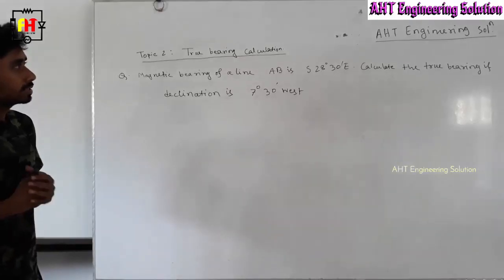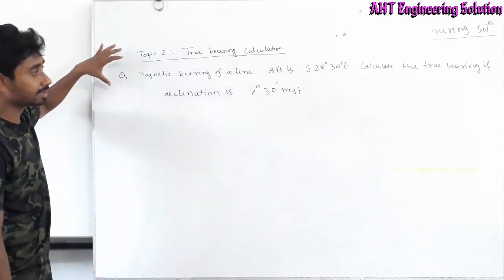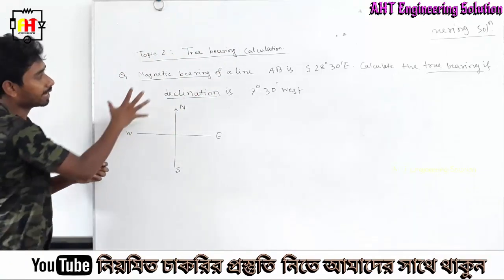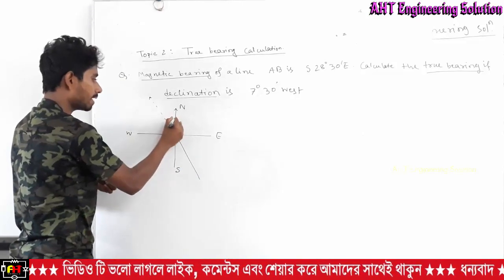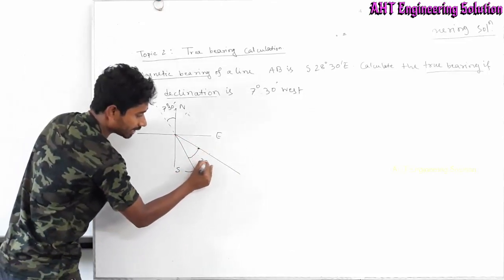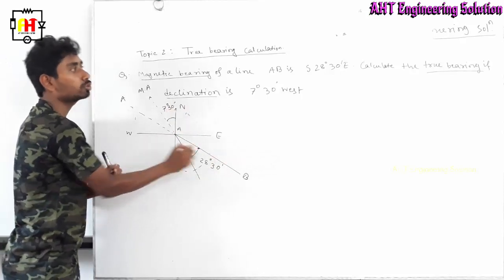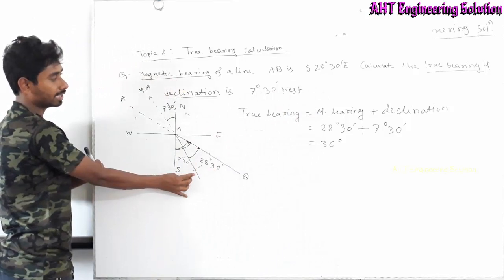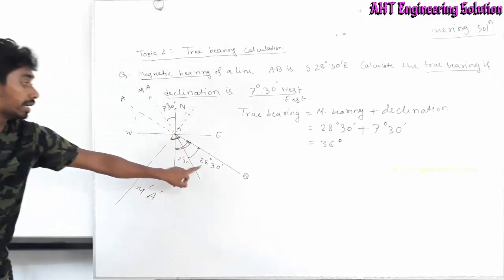Civil | True Bearing and Magnetic Bearing Calculation | Nazmul Hossain BUET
Calculate the true bearing if the magnetic declination is 5°38′ East. Explanation: Magnetic Declination is the horizontal angle between true meridian and magnetic meridian. Declination = +5°38', magnetic bearing = 48°24', then here, true bearing is sum of both i.e 48″24′ + 5°38′ = 54°02′.